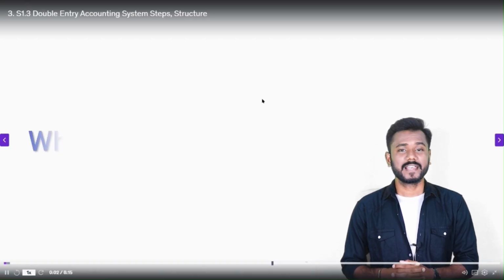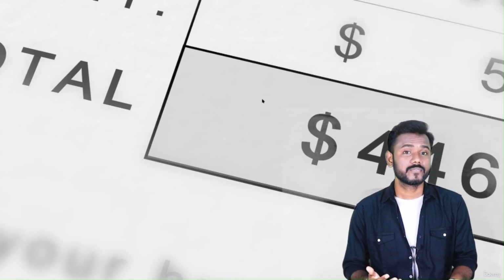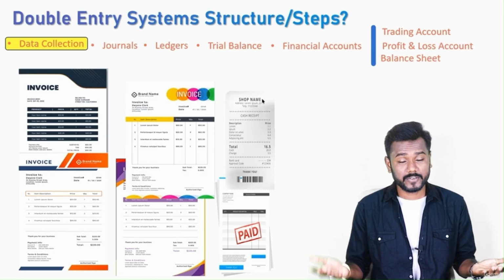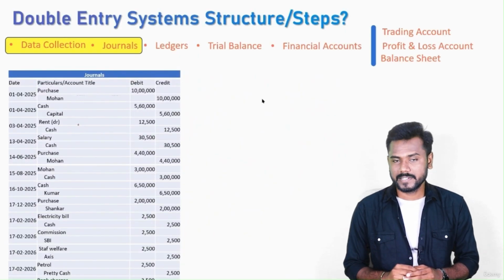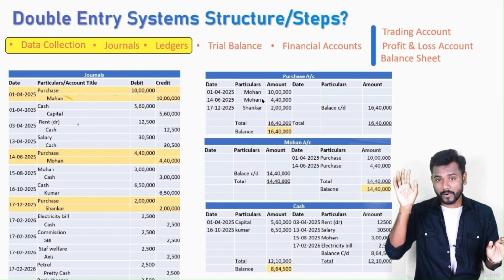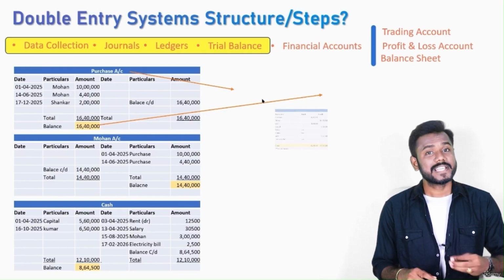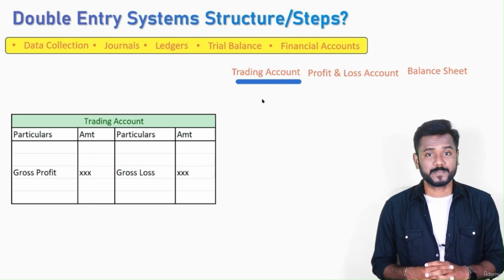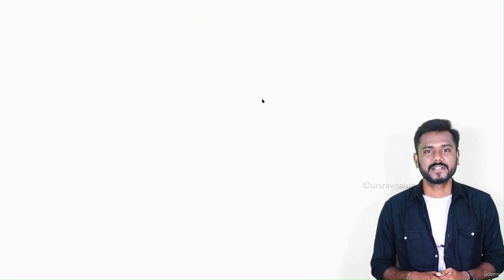Double Entry Accounting System Explained | Steps with Examples for Beginners (Class 3)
📘 Double Entry Accounting System - Class 3
Welcome to Class 3 of our Tally & Accounting Course! In this video, you’ll learn the step-by-step process of the Double Entry Accounting System with simple, real-life examples.

🎯 What You’ll Learn in This Video:

What is Double Entry System?

Importance of Double Entry in Accounting

5 Steps Involved in Double Entry Bookkeeping

Journal Entries in Real-Life Situations

B.Com/M.Com Students

Tally Learners

Accounting Beginners & Job Seekers